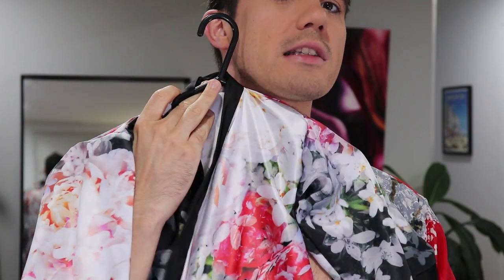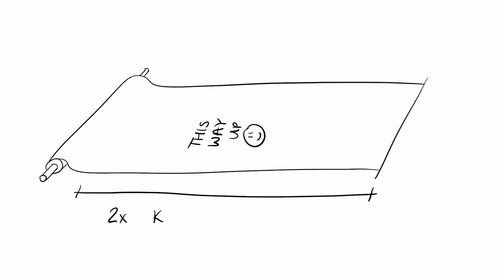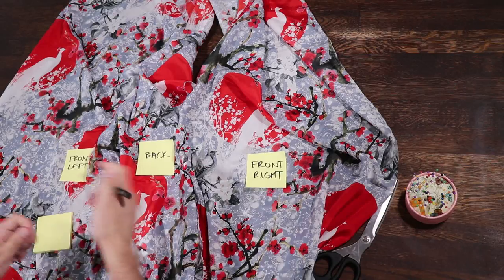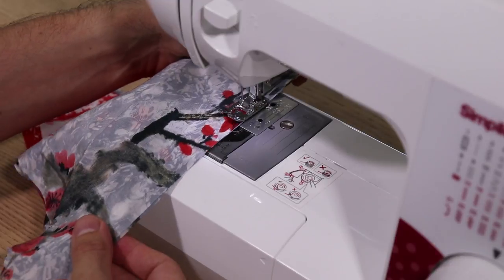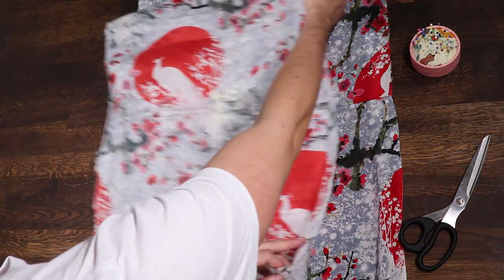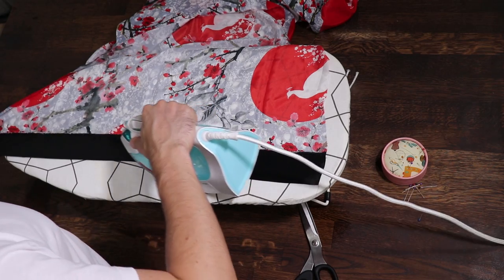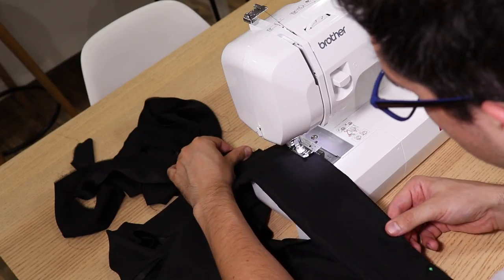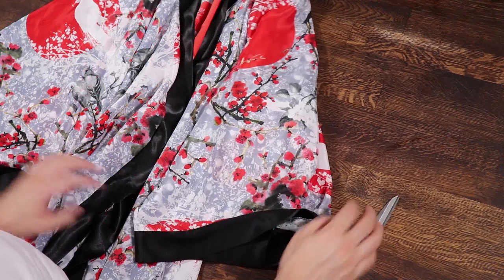DIY: Beautiful & Easy Kimono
How to make a Kimono!
Super flowy and fun to wear - look fab with minimal effort!
Requires basic use of a sewing machine - still a pretty easy project.

     Chapters and times;
(What you'll need - 2:42)
Chapter 1 - Working out how much fabric you'll need - 3:17
Chapter 2 - Cutting your fabric - 4:13
Chapter 3 - Piecing the panels together - 6:24
Chapter 4 - Edging the sleeves - 8:17
Chapter 5 - Closing the kimono - 9:12
Chapter 6 - Edging the front of the kimono - 10:09
Chapter 7 - Finishing the kimono - 11:12